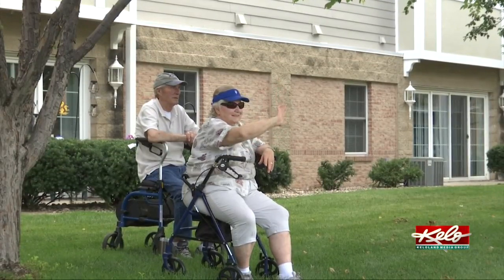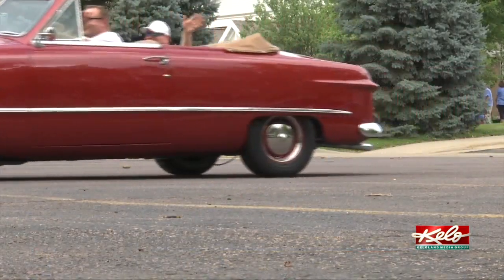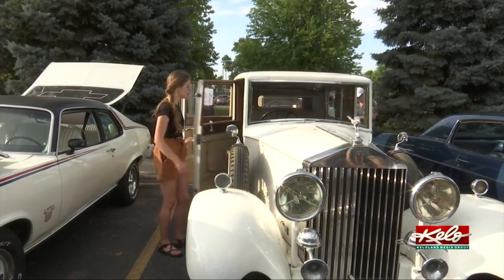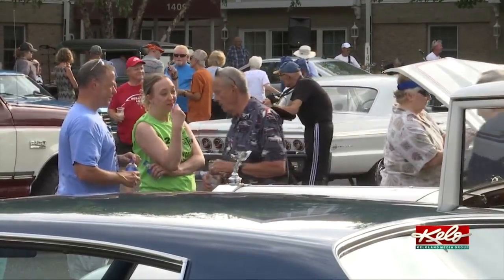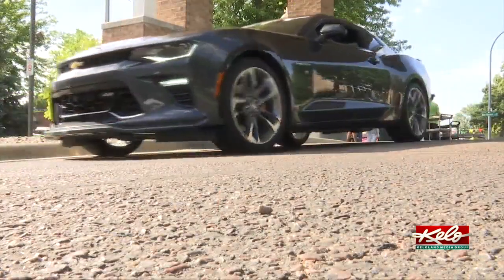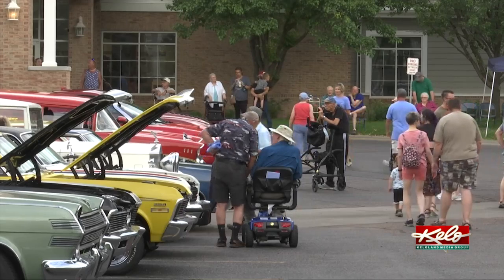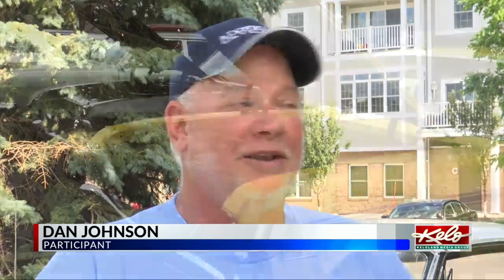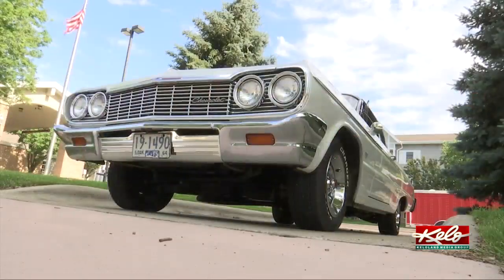Dow Rummel Village hosts annual car show